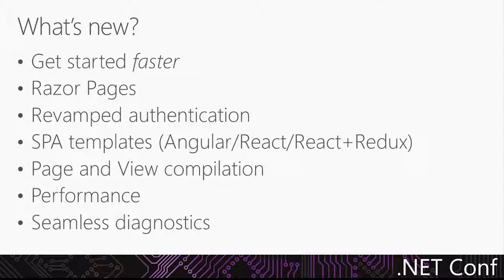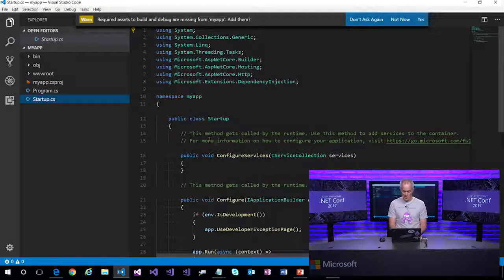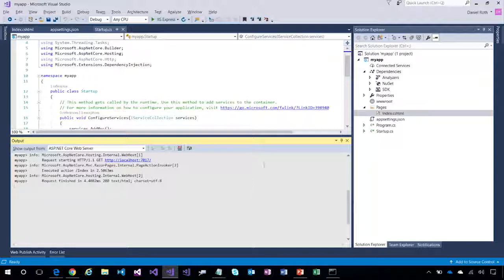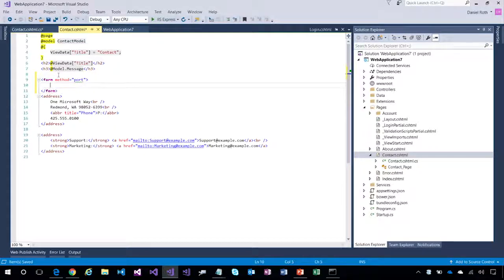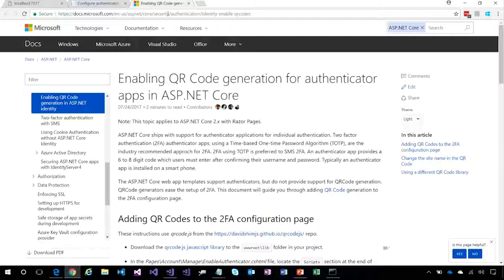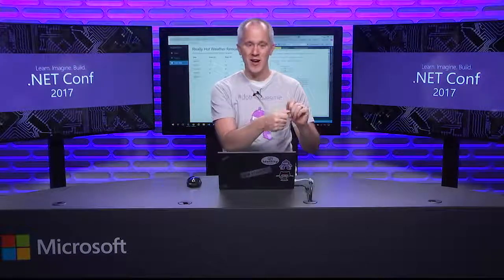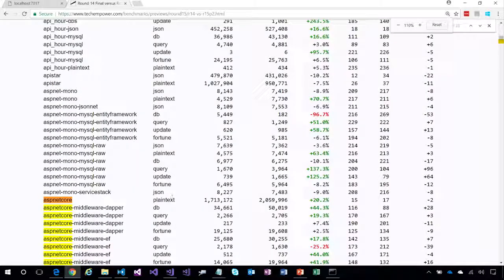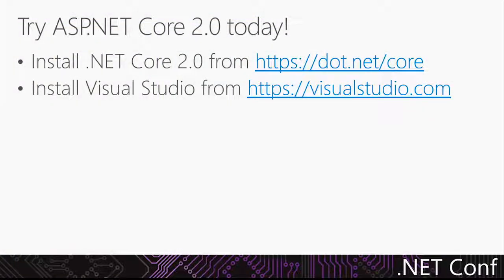NET Conf 2017 What's New in ASP NET Core 2 0